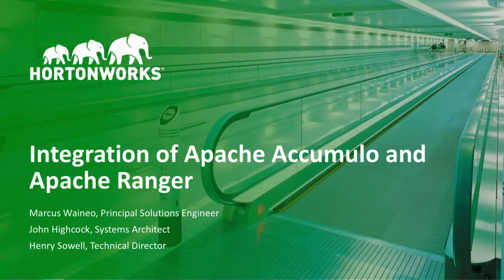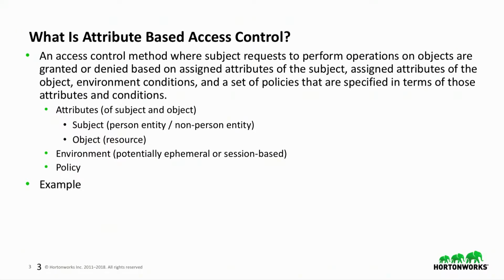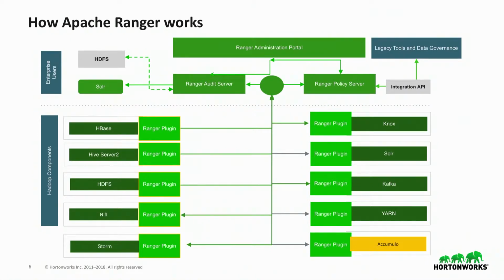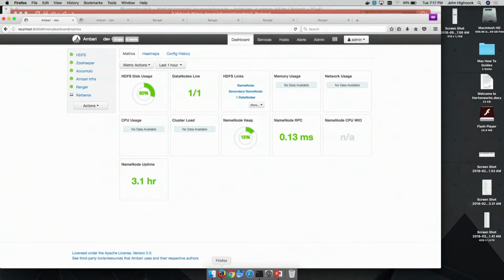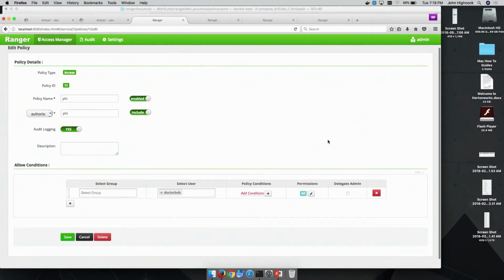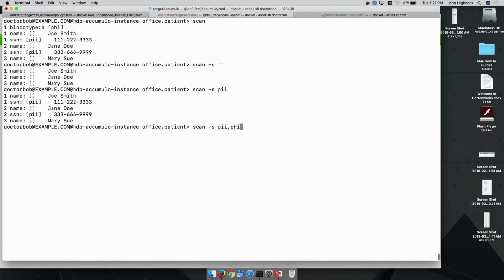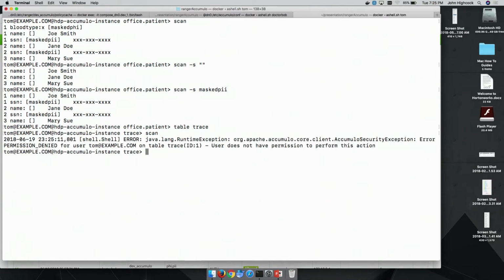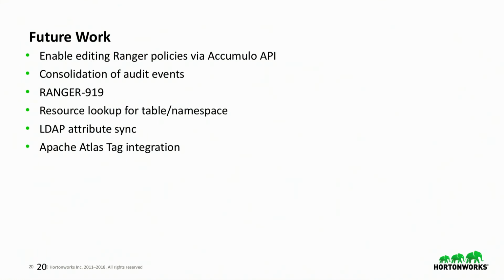Enabling ABAC with Accumulo and Ranger integration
This talk will cover the topics of attribute-based access control (ABAC), Apache Ranger, and Apache Accumulo.

Attribute-based access control (ABAC) is a relatively new standard from NIST that provides a flexible framework that replaces the complex matrix nightmare scenario of user/group/role mappings in enterprise role-based access control (RBAC) systems. ABAC provides the ability to manage and enforce authorizations for both person and non-person entities and makes policy decisions based on subject, action, resource, and environment attributes.

Ranger and Accumulo are two technologies that, when combined, allow creation of systems that support ABAC at the cell-level. Ranger provides an extensible framework for distributed policy decision and enforcement with centralized administration as well as auditing authorization decisions within the Apache Hadoop ecosystem. Accumulo's pluggable security model enables the integration of Ranger providing GUI- and REST-driven authorization management, user and group synchronization with LDAP endpoints, and a centralized authorization audit repository.

The combination of Ranger and Accumulo enables alignment with NIST ABAC standards for the Hadoop ecosystem. This talk will cover why that matters, the mechanics of Ranger's authorization model, and demonstrate an integration of the two systems.

Speakers
JOHN HIGHCOCK
Systems Architect
Hortonworks

MARCUS WAINEO
Principal Solutions Engineer
Hortonworks